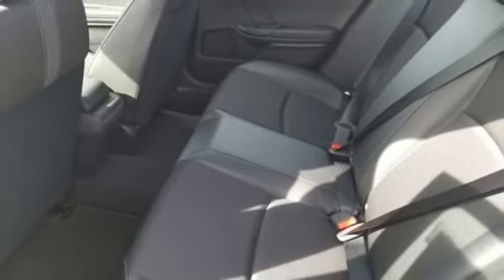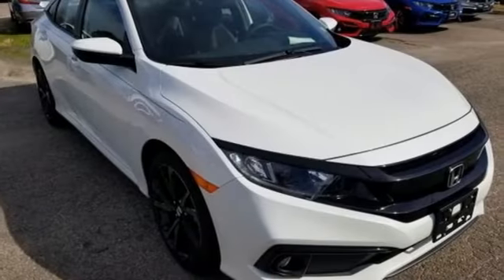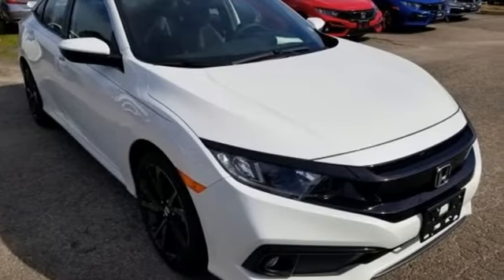New 2020 Honda Civic Virginia Beach VA Norfolk, VA #2200699 - SOLD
Year: 2020
Make: Honda
Model: Civic
Trim: Sport
Transmission: CVT
Color: White
Interior: Black
Stock #: 2200699
VIN: 2HGFC2F83LH529017

Address:
3516 Virginia Beach Blvd